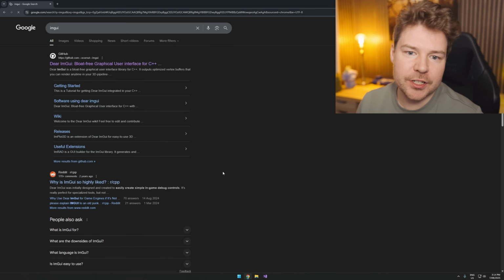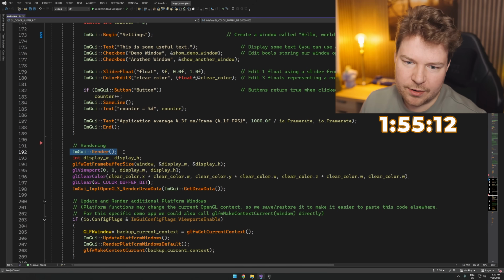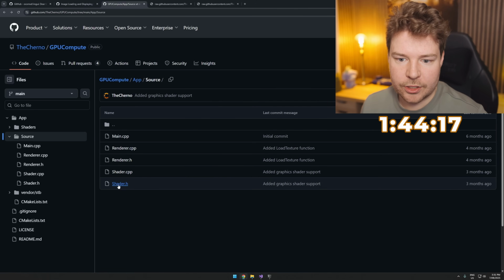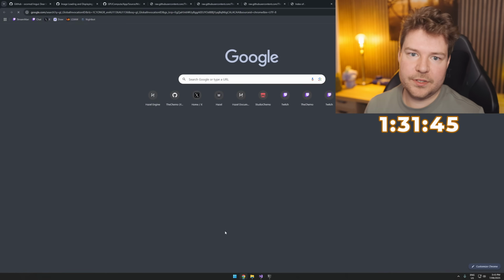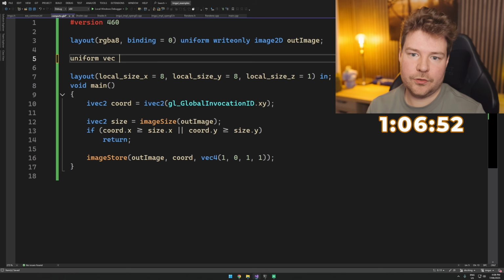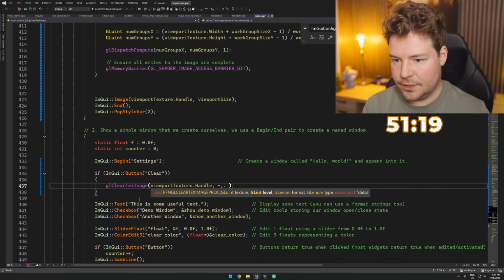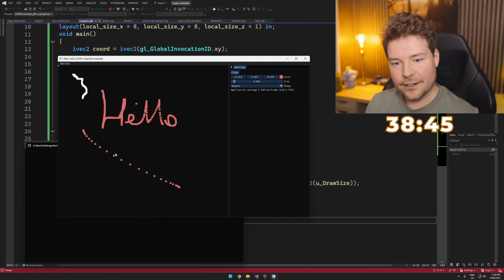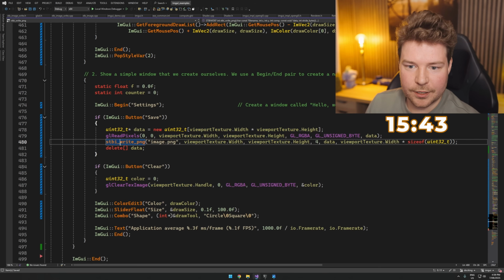Can I Make PAINT in TWO HOURS in C++?